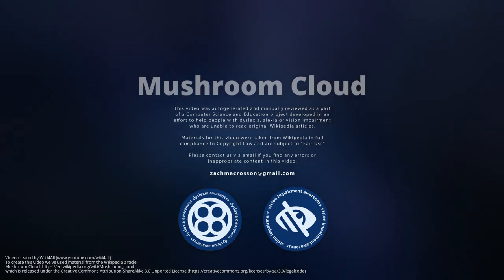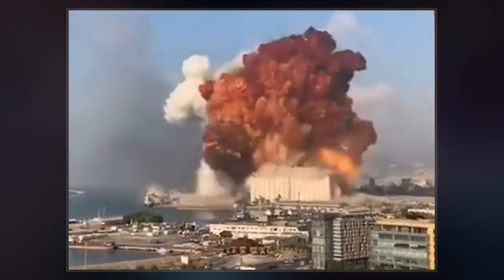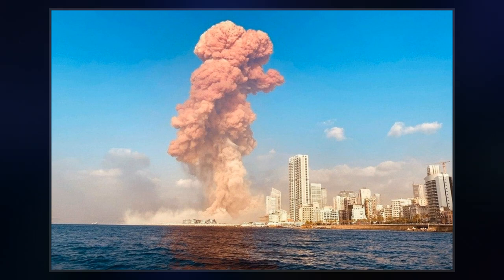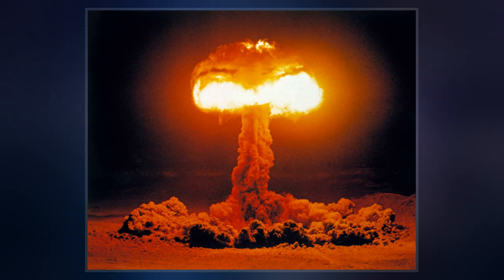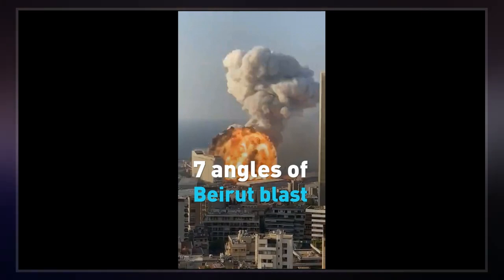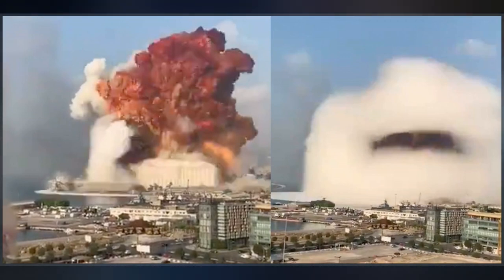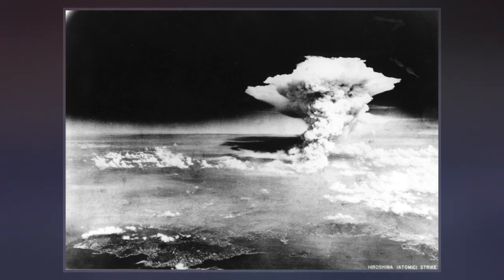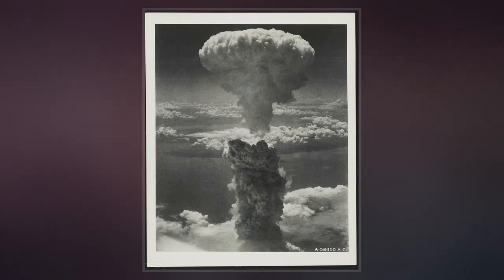Mushroom Cloud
A mushroom  cloud is a distinctive pyrocumulus mushroom-shaped cloud of debris, smoke and usually condensed water vapor resulting from a large explosion. The effect is most commonly associated with a nuclear explosion, but any sufficiently energetic detonation or deflagration will produce the same effect. They can be caused by powerful conventional weapons, like thermobaric weapons, including the ATBIP and GBU-43/B Massive Ordnance Air Blast. Some volcanic eruptions and impact events can produce natural mushroom clouds.